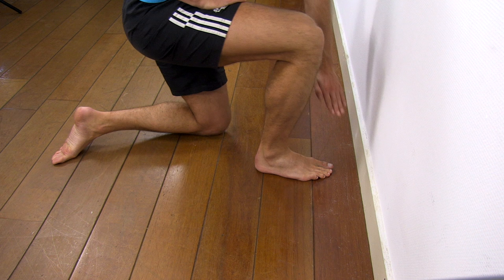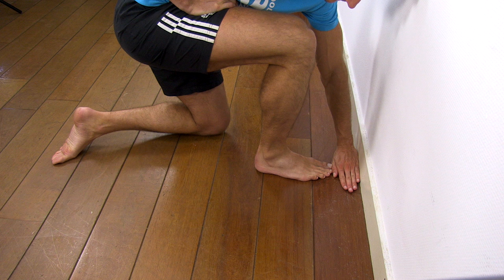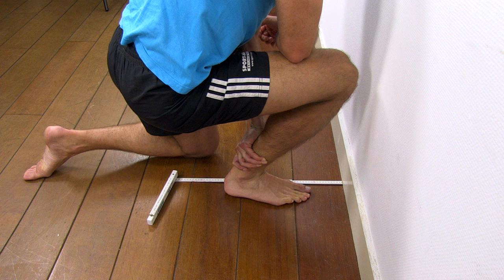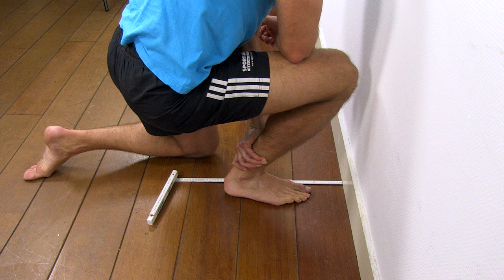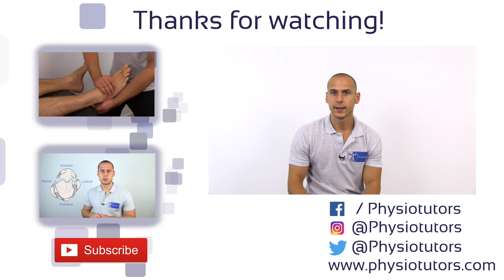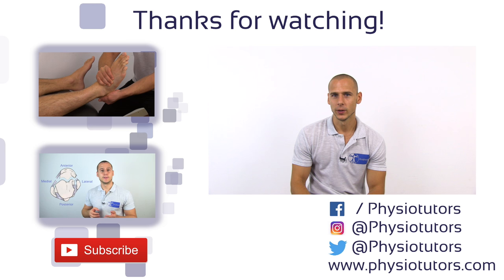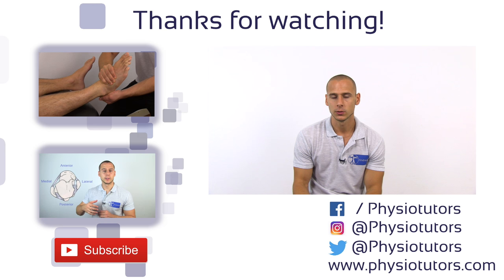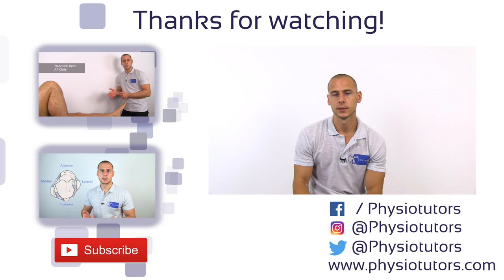The Weight Bearing Lunge Test or Wall Test | Ankle Mobility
The content is intended as educational content for health care professionals and students. If you are a patient, seek care of a health care professional. The weight bearing lunge test or wall test allows reliable ankle dorsiflexion range of motion assessment with regards to conditions like patellofemoral pain syndrome or plantar fasciitis.